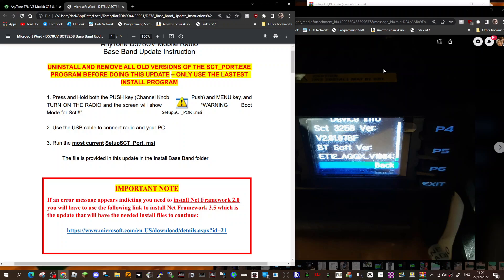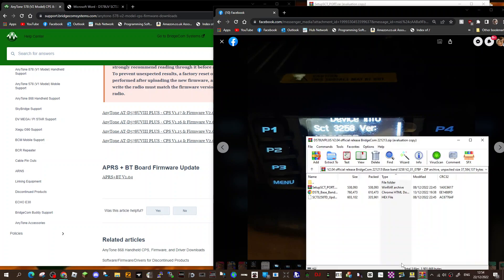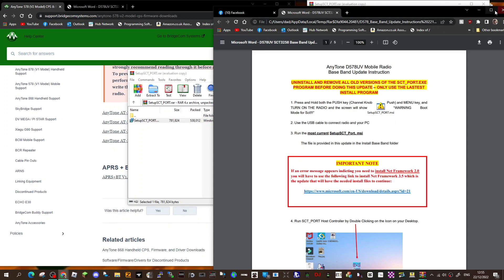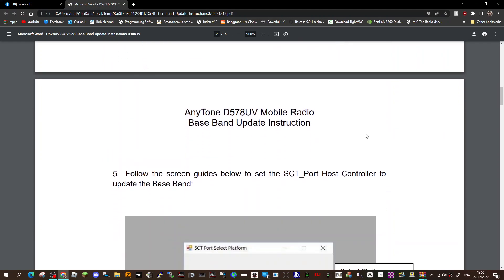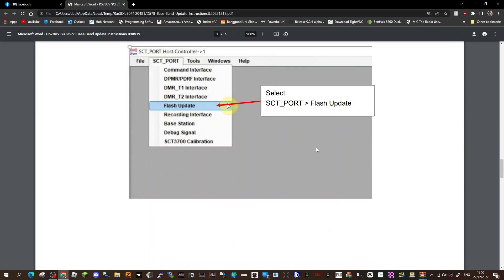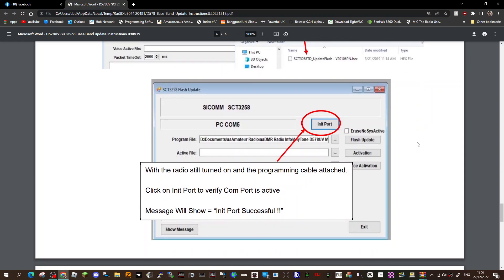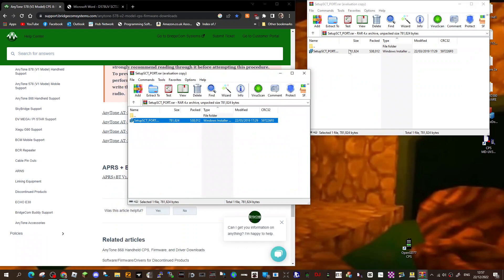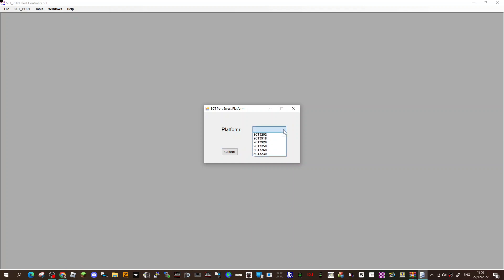ANYTONE 578 UPDATE BASE BAND